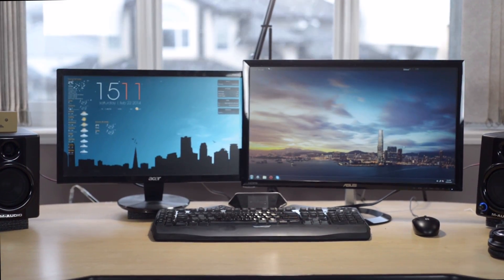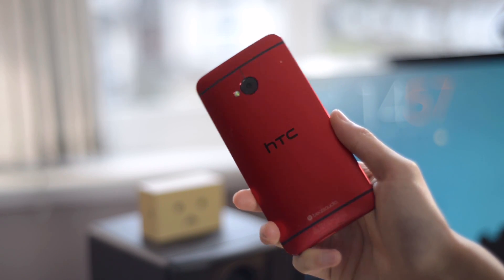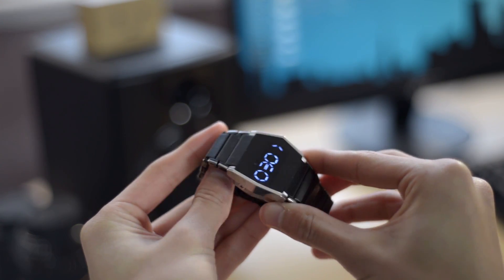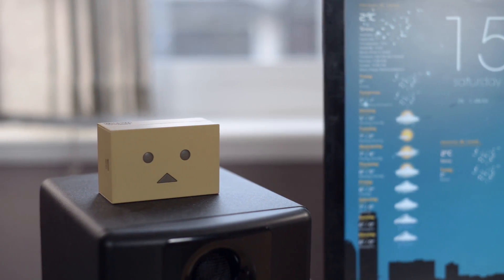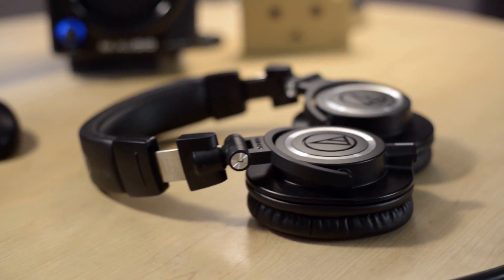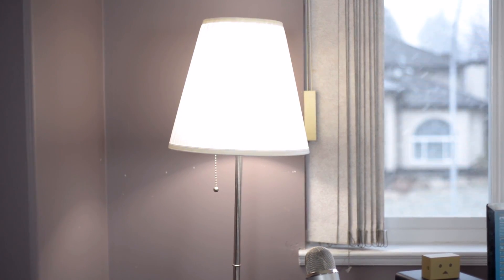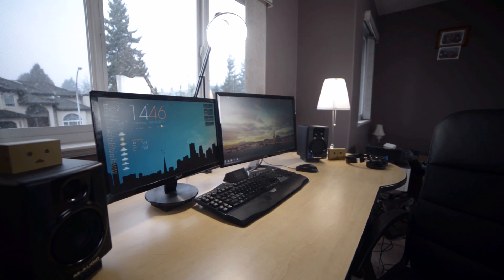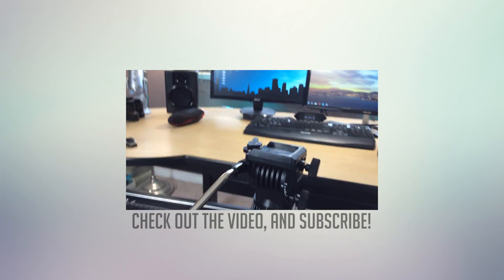My Desk/Workspace Setup Tour! (Early 2014)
This is my desk tour of early 2014!

The products I showed in the video:
Samsung Galaxy Note 3
HTC One
iPhone 5s
iPad Mini 2013
Nexus 7 2013
iPod Touch 5G
Tokyoflash XTAL watch

Danbo Battery pack
M-audio AV40
Acer 21" monitor
Asus 24" monitor
Logitech G19s keyboard
Audio Technica ATH-M50x
Logitech UE9000
BlueSync SRC Speaker

- My equipments -